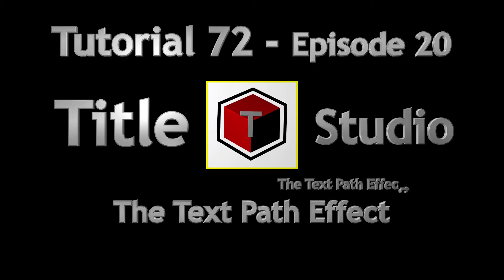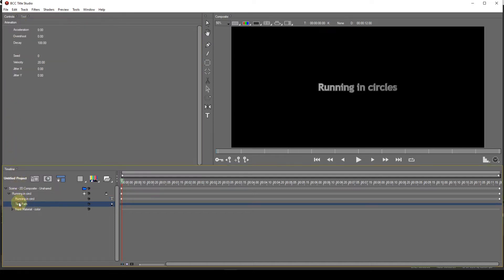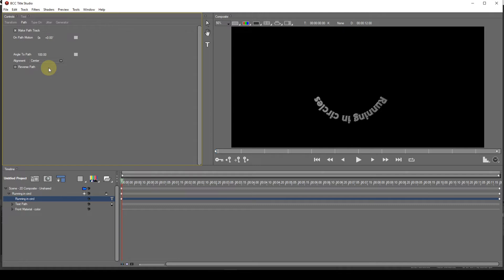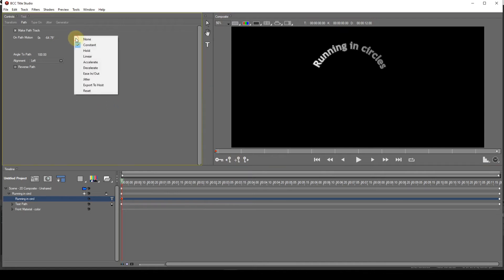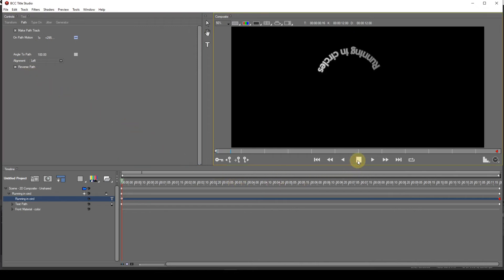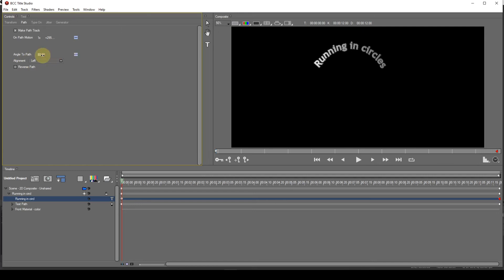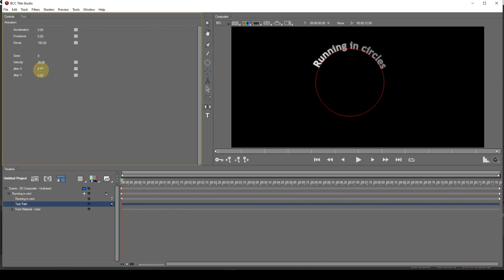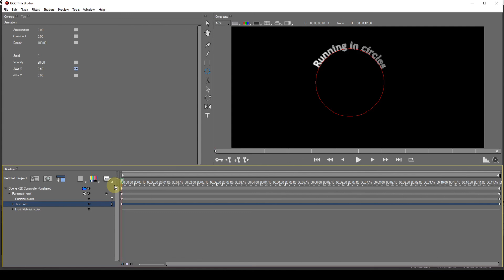Tutorial 72 - Title Studio, Ep.20. The Text Path Effect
This is a Title Studio effect that you may not use very often. There are times though when it can come in quite useful.

Software used
Boris FX Title Studio